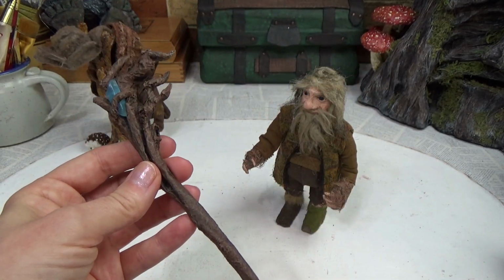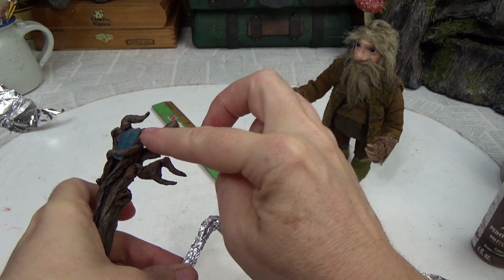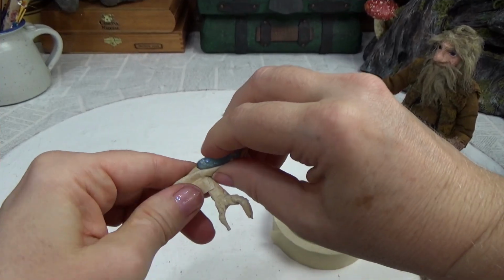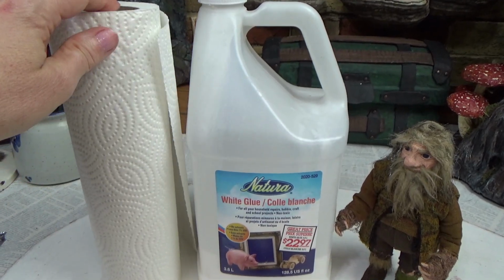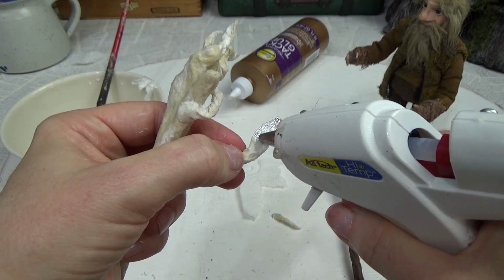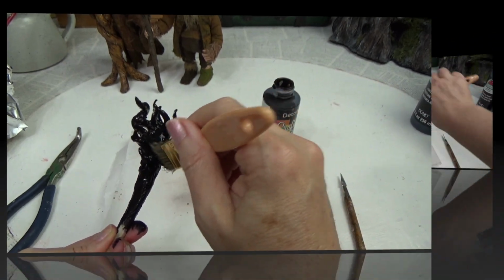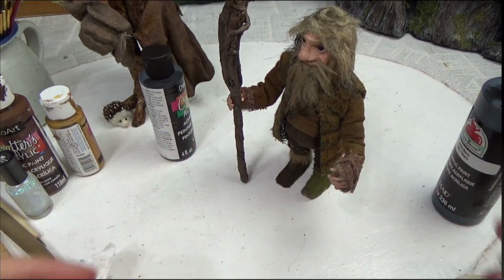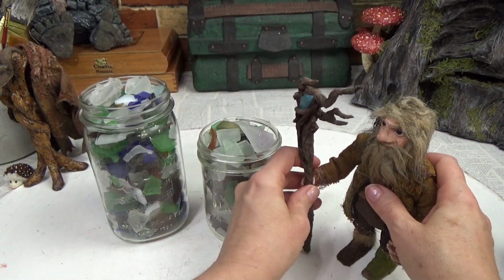How I Made Miniature Radagast's Staff Without Clay Includes Crystal and Rune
In this video I will so you how I made the miniature wizard's staff without using clay. Please see pinned comment for timestamps and links.